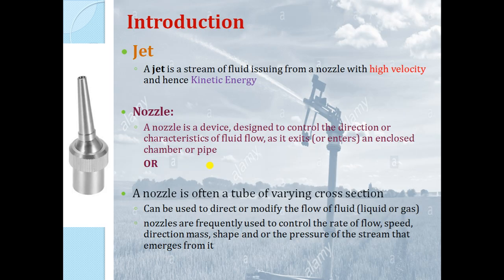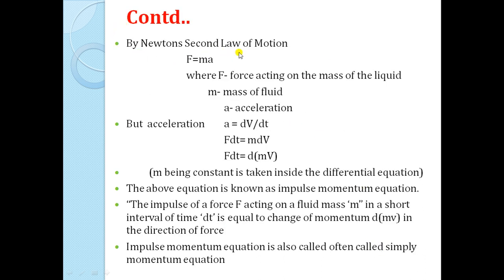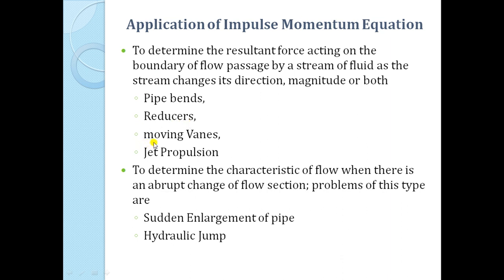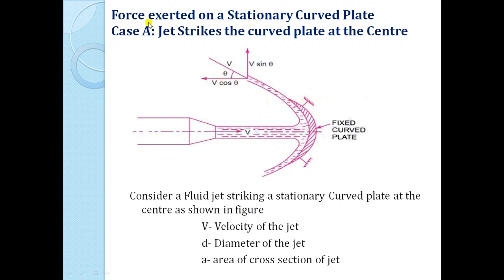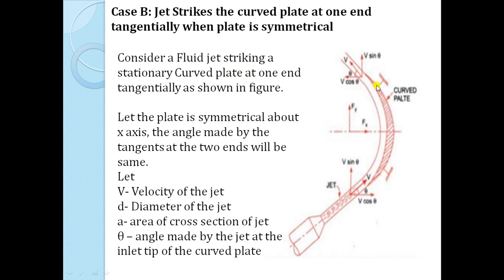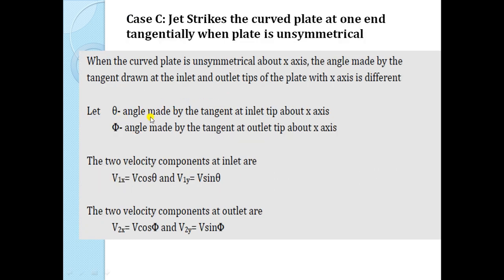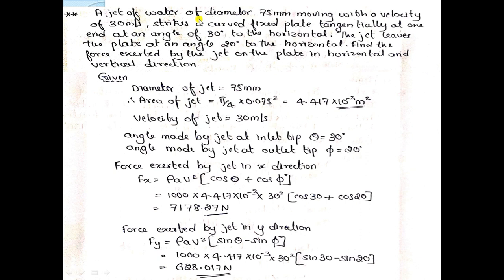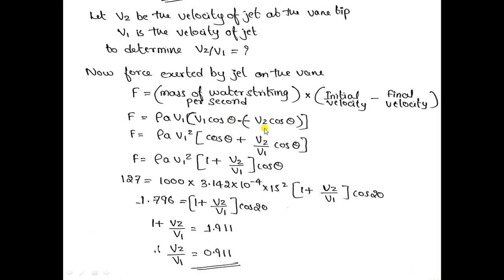Impact of Jet on Curved Vanes Part A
In this Video Lecture, Impulse Momentum Equation
Force Exerted on a Stationary Curved Vane when
Jet Strikes the curved Plate at the Center
Force Exerted on a Stationary Curved Vane when -Jet strikes the curved Plate at one end tangentially  when plate is symmetrical
Force Exerted on a Stationary Curved Vane when-Jet strikes the curved Plate at one end tangentially  when plate is  not symmetrical is discussed